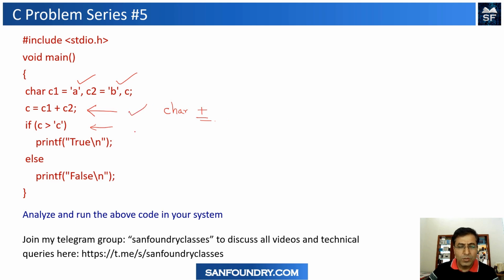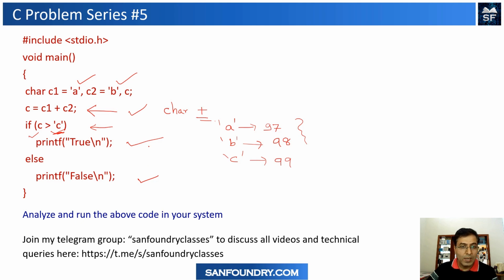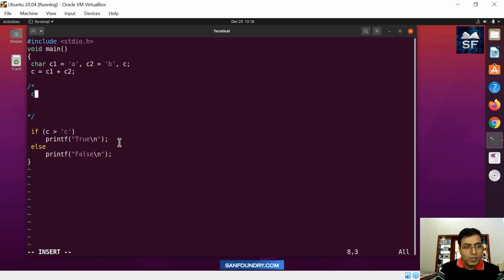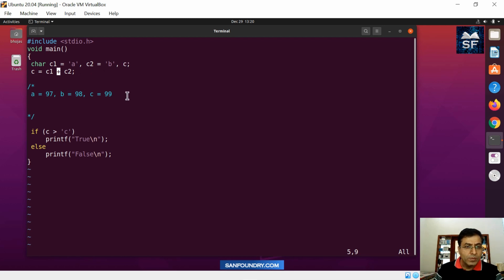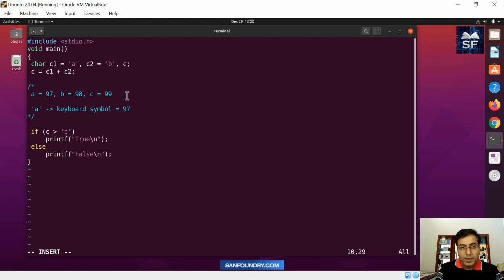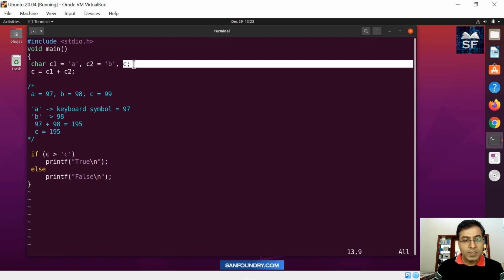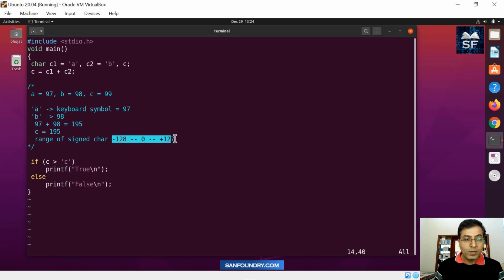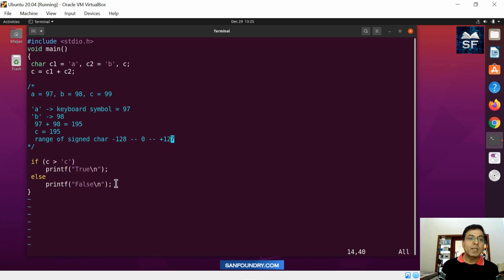C Interview Question 5 | Sanfoundry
In this interview problem video in C, we are assigning ASCII values to 2 character variables i.e., char c1 = ‘a’, c2 = ‘b’, c; and then doing an addition operation and then comparing the results of this character addition with another higher value. The goal is to test a deeper knowledge of the interviewee on data-types in C. We will discuss the question with a code walkthrough in the lab as well as a line-by-line explanation of the code.